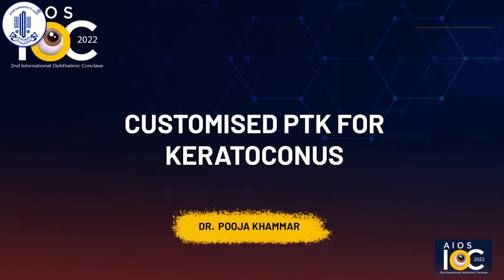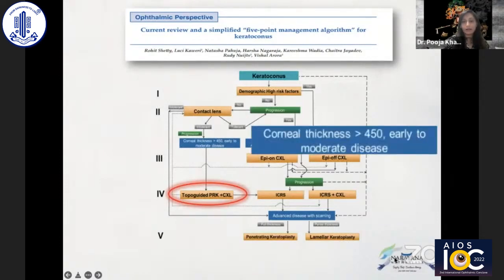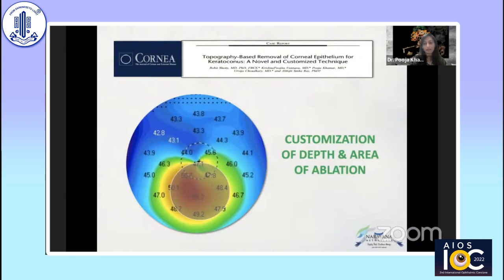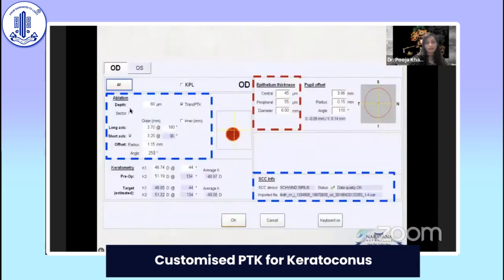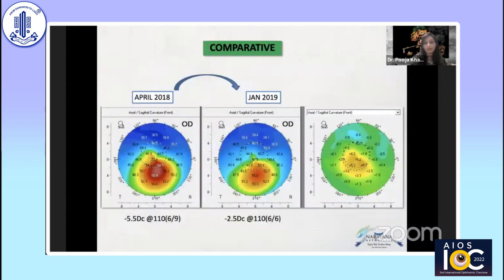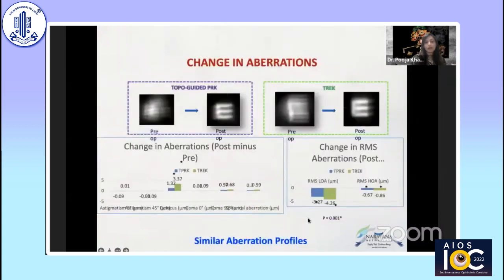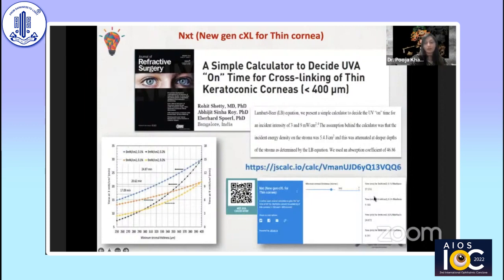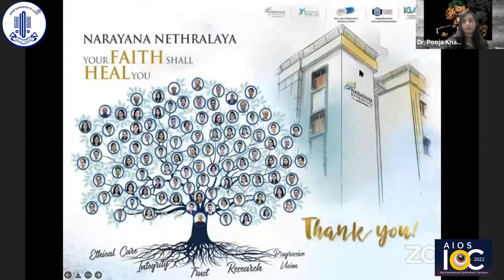Dr. Pooja Khammar-Customised PTK for Keratoconus